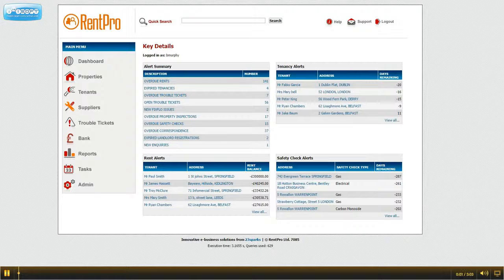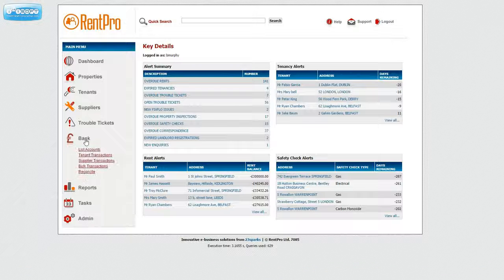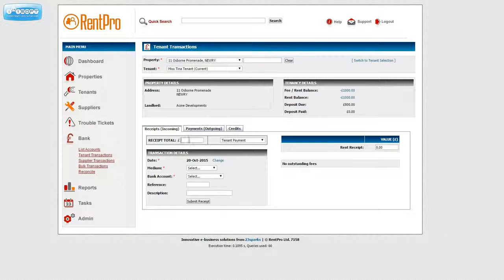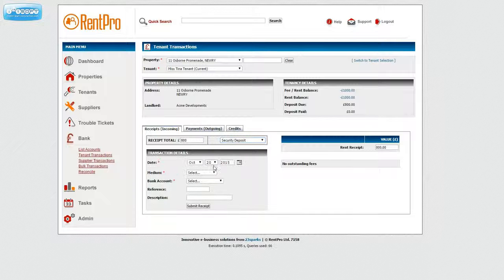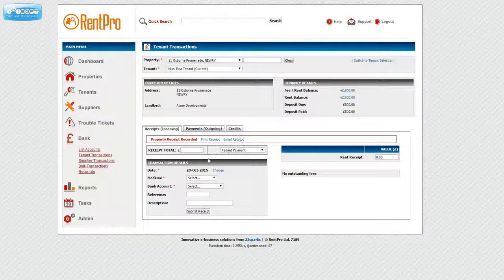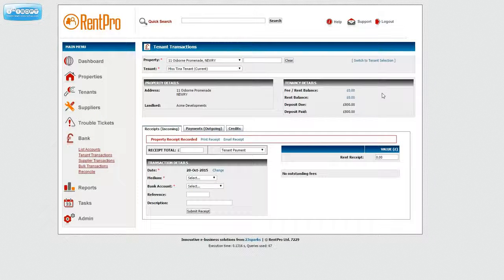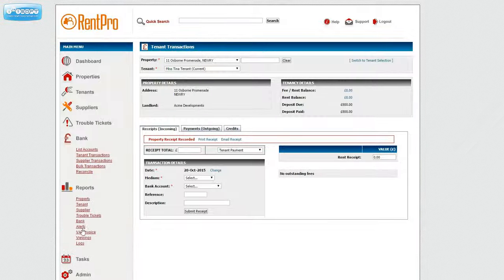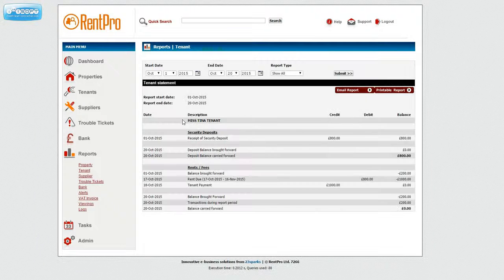Solo - Recording Payments